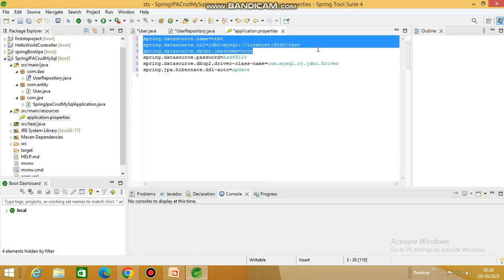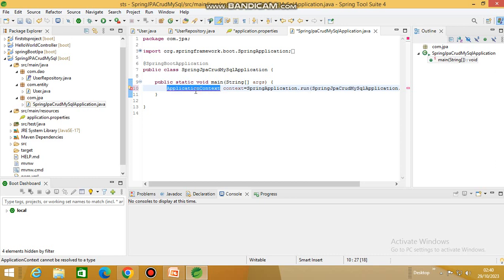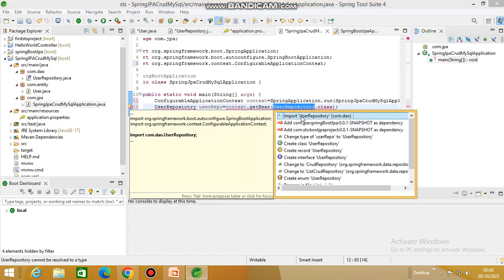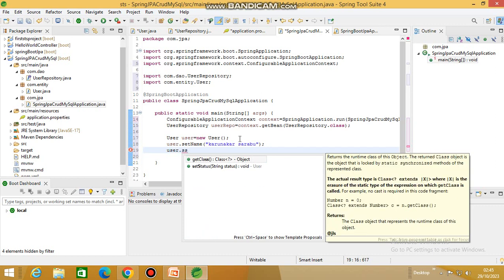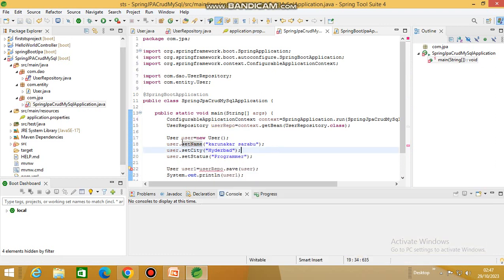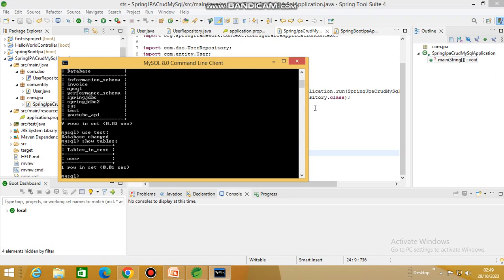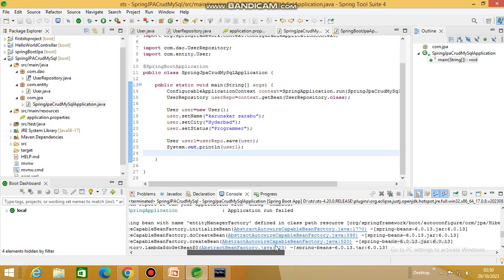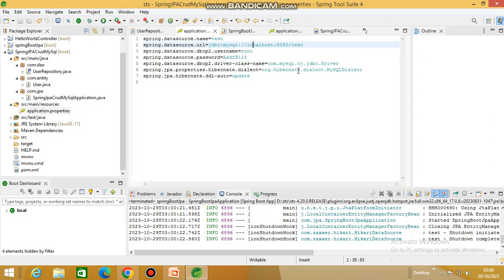Spring Boot Crud Data Jpa Part Two